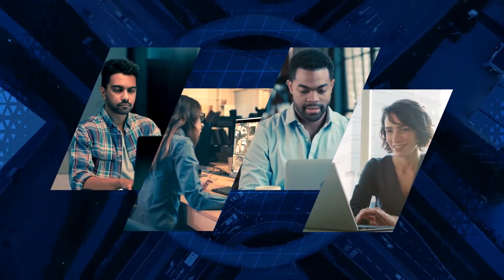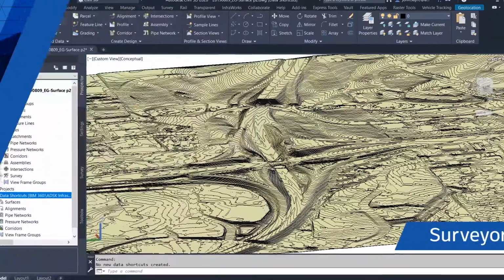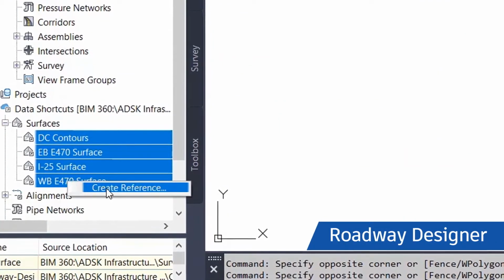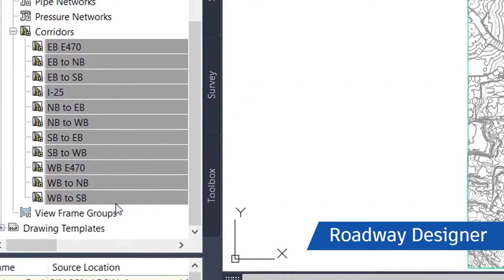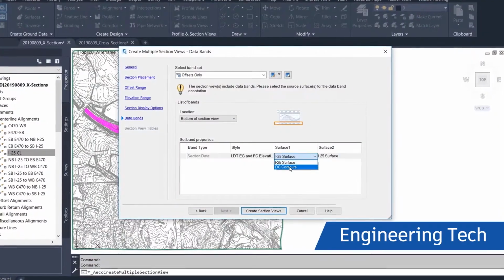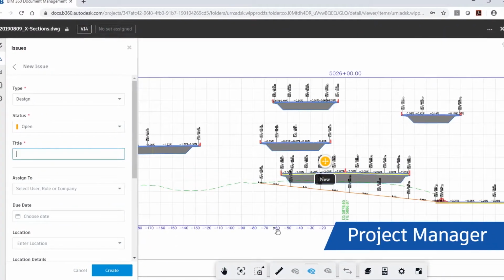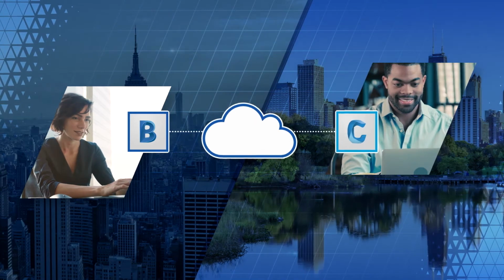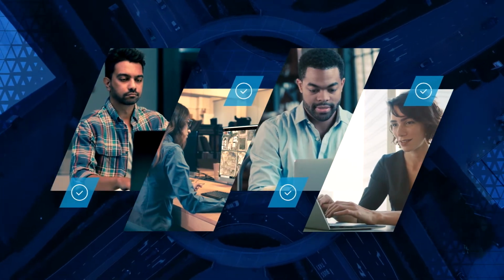BIM 360 Design - Collaboration for AutoCAD CIvil 3D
Collaboration for Civil 3D with BIM 360 Design intro video. BIM 360 Design empowers infrastructure design teams to transform project delivery.